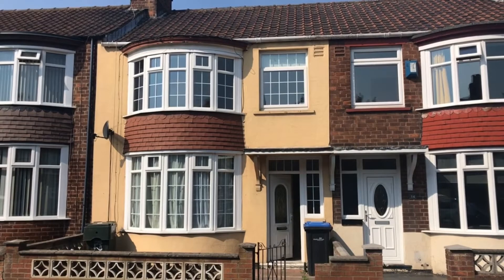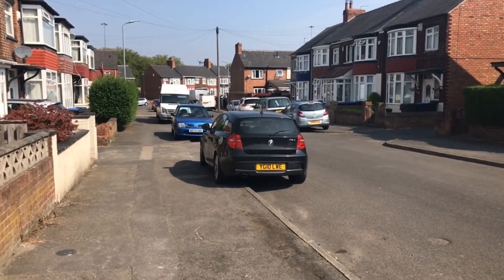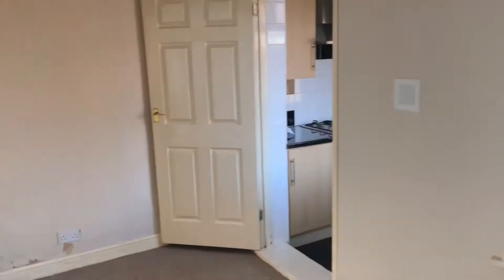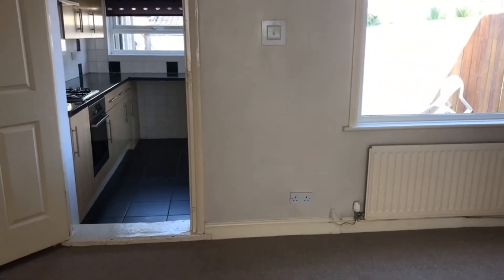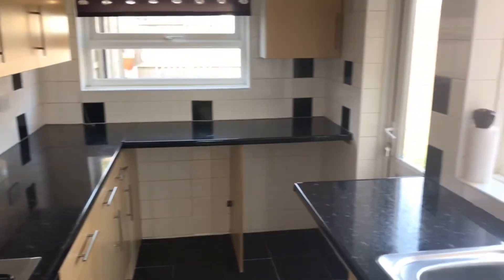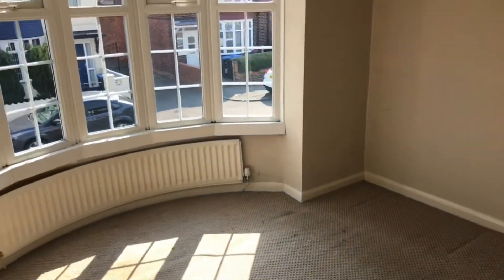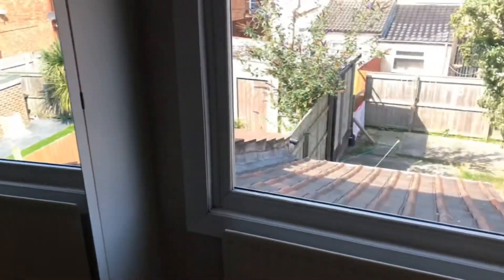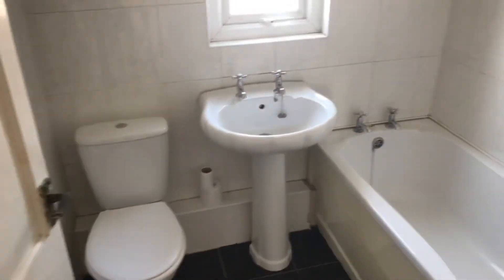12 Beadon Grove, West Lane